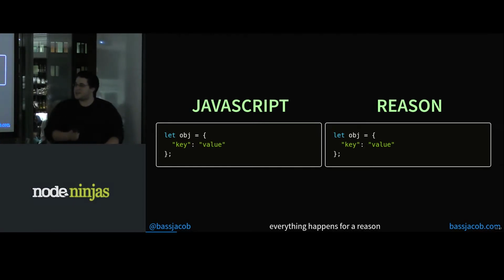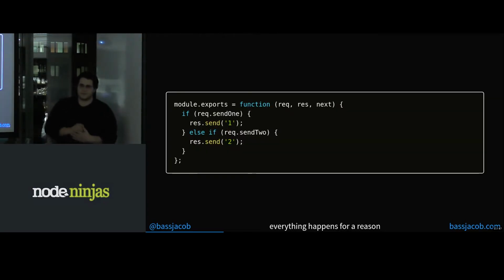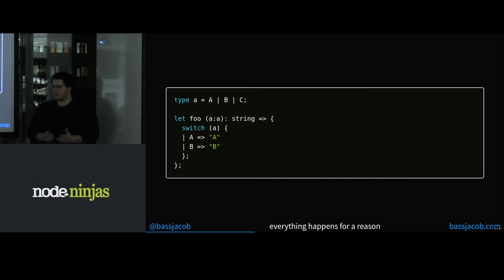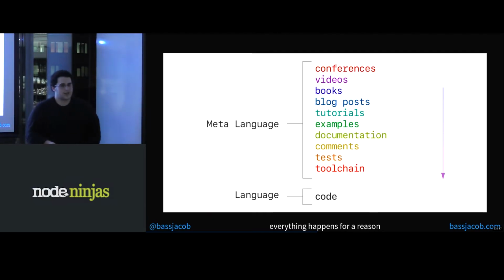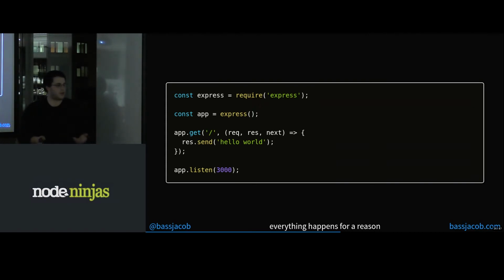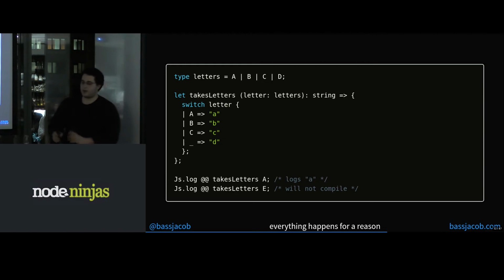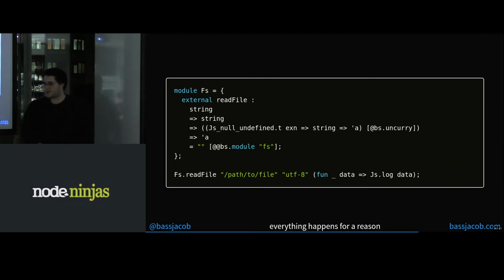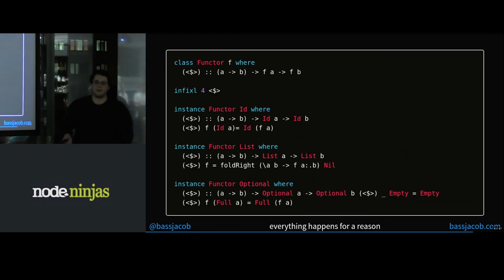Everything happens for a Reason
Flow and Typescript go a long way to providing type safety to an otherwise weakly-typed language. But do they go far enough? Reason is a syntax and toolchain for OCaml, a strongly-typed functional programming language, that has excellent support for JavaScript. Learn all the things you can (and can’t) do in Reason that keep you safer when reading, writing and refactoring